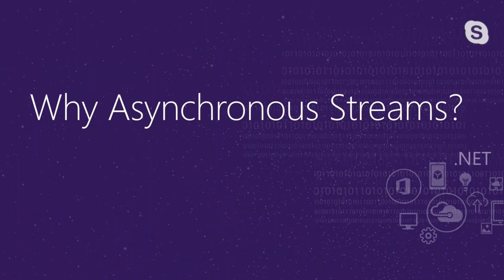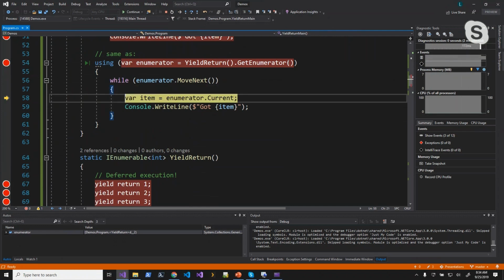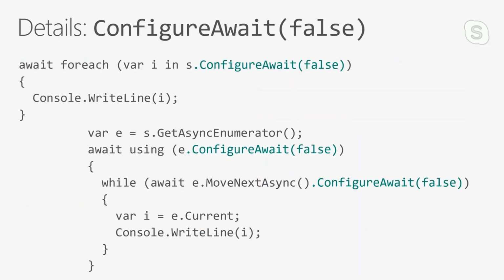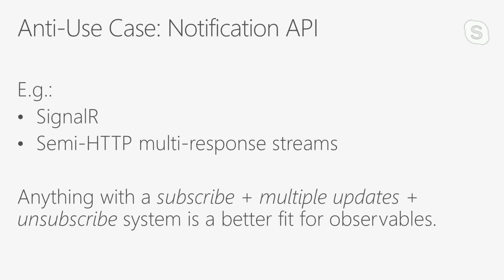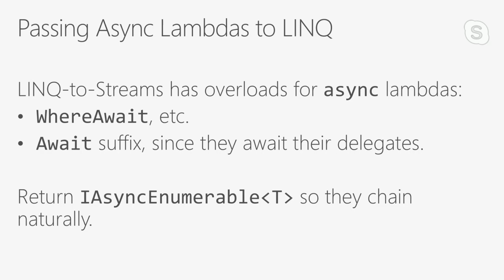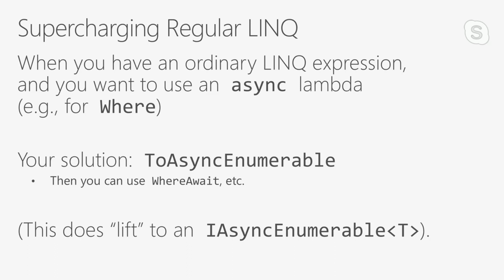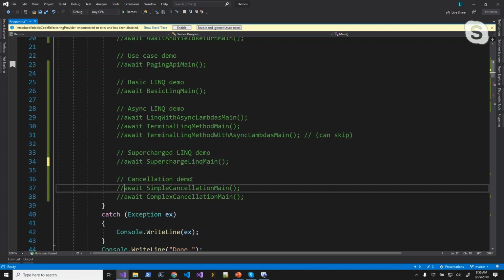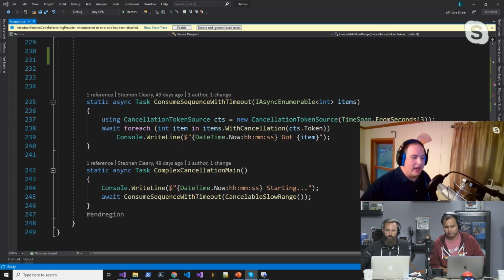NET Conf 2019 Introduction to Async Streams in the Real World